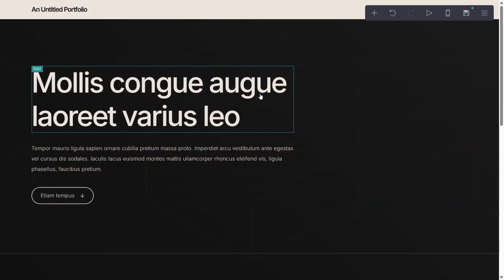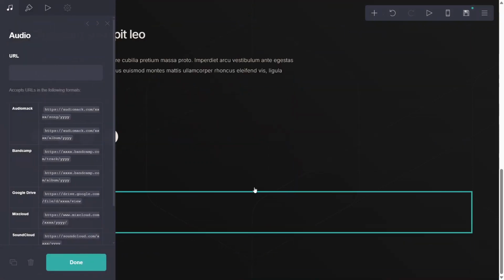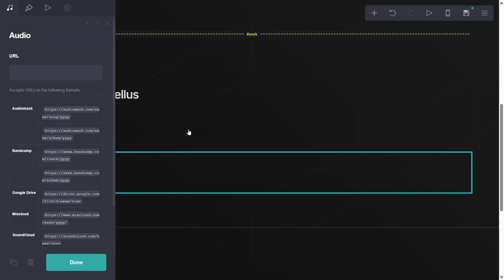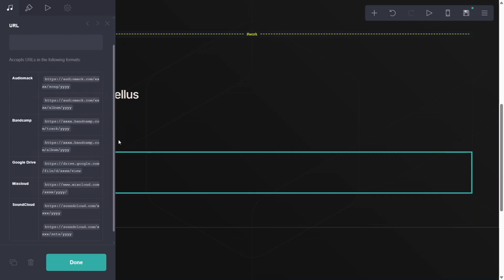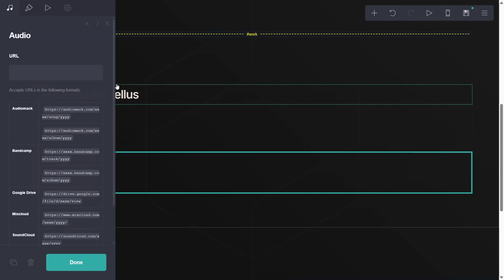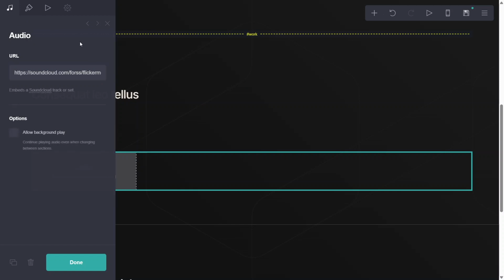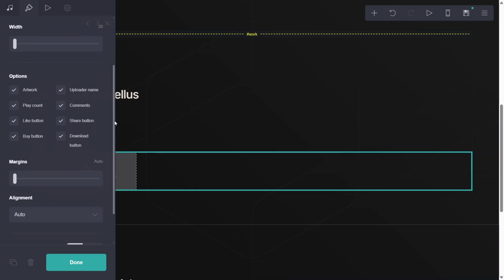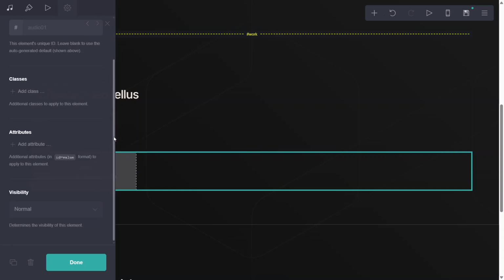How To Use Music Players On Carrd (2026) | Audio Embeds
Learn How to use music players on Carrd to make your landing pages sound professional and engaging. In this step-by-step tutorial, I show you exactly how to embed audio and customize players using the latest Carrd features. We connect your tracks from services like Spotify, SoundCloud, and direct MP3 links, and then adjust layout, autoplay, and controls so everything looks clean on desktop and mobile. You’ll see the full workflow, from planning your page sections to testing load speed and user experience. The method in this video is fully updated for the current Carrd editor, so you can follow along with confidence. By the end, you’ll have a high-converting Carrd page with seamless background music or featured audio tracks.